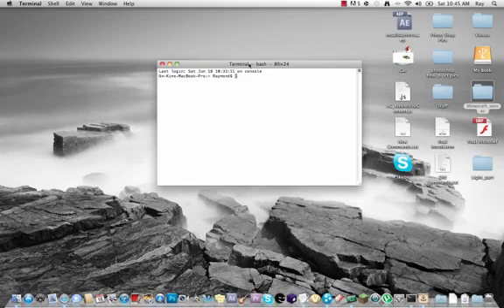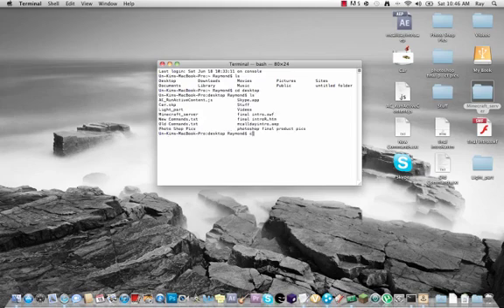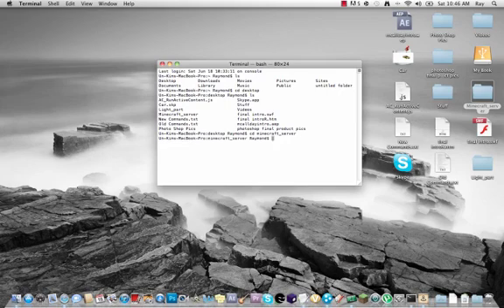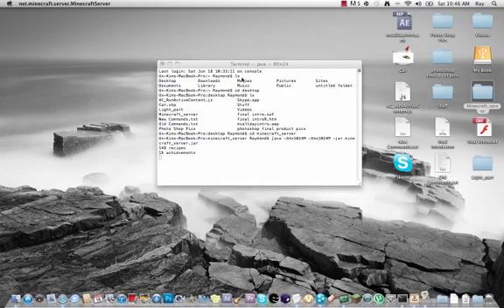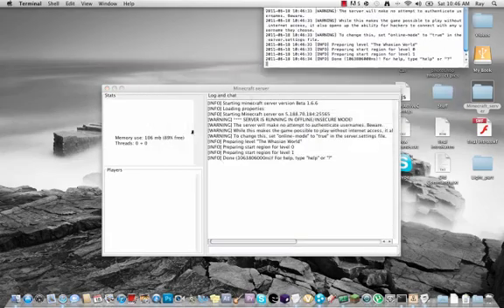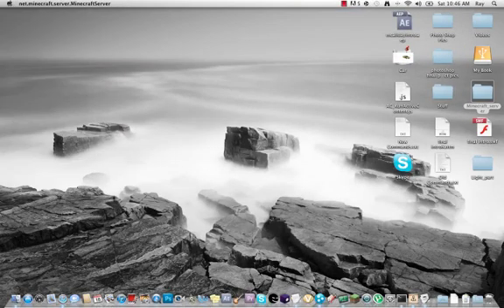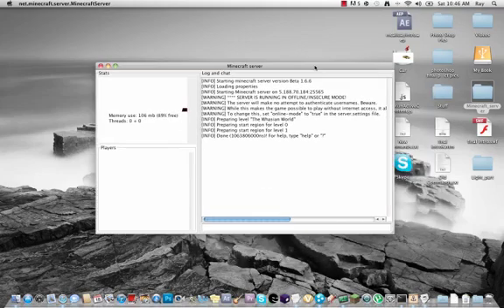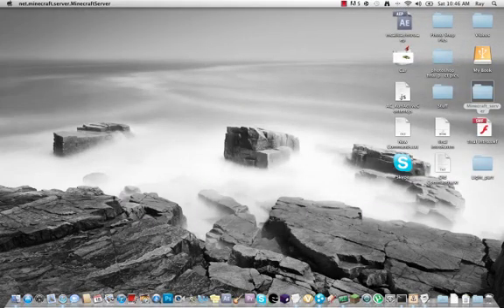*How to get more ram on your Minecraft Servers!!!*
*READ*
I forgot to say in the video that you need to do this everytime you start your server.

In this vid, I show you guys how to get more ram on your multiplayer servers, I hope this helps !